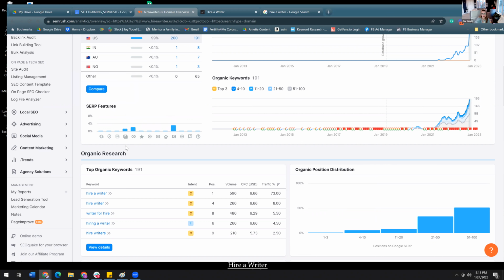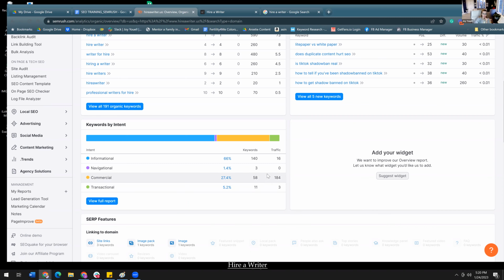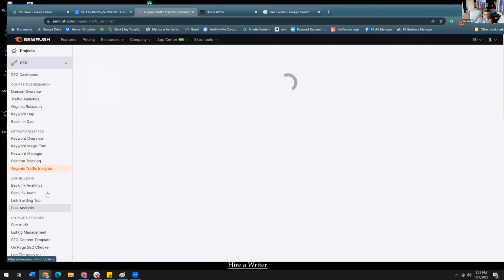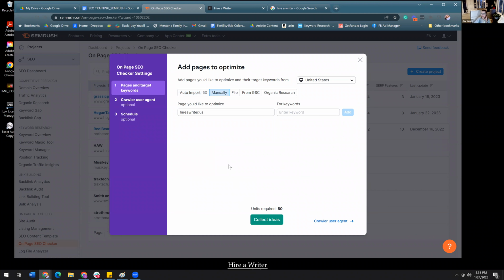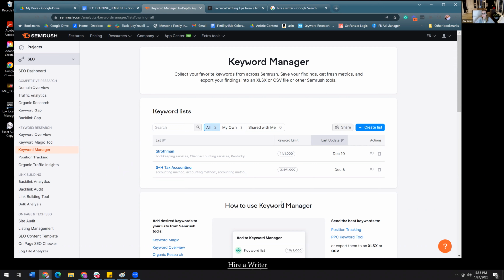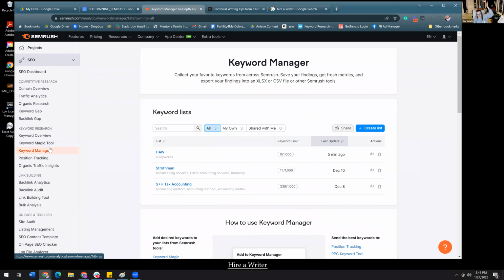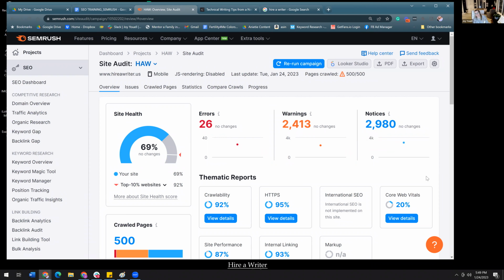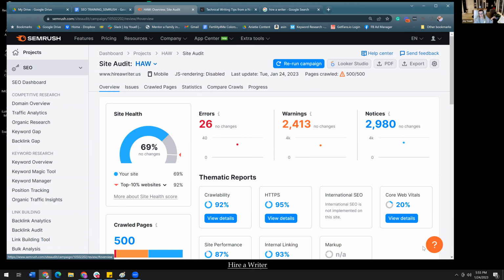SEO Live Training Week 3: SEMRush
SEMRush is a powerful SEO tool that most experts use. Watch the LIVE training on the basics of how to use SEMRush for SEO work.